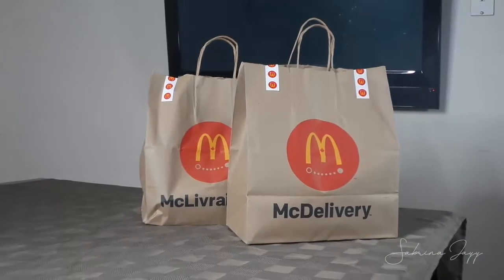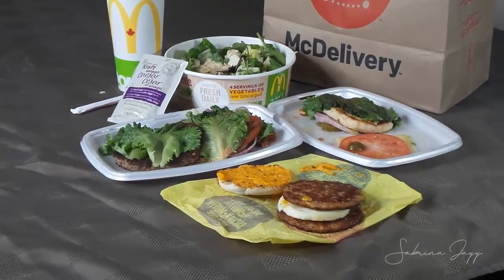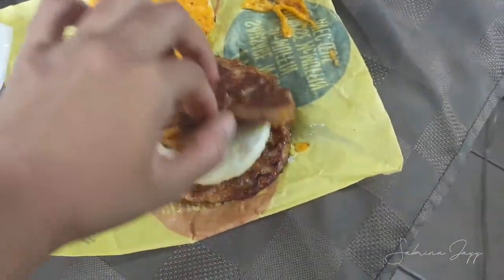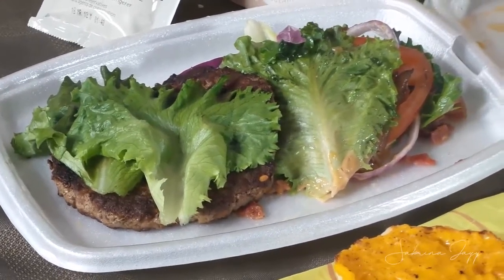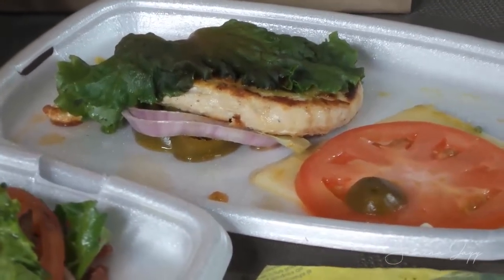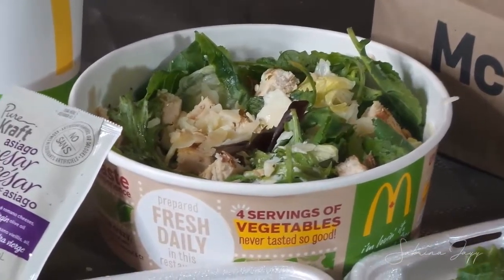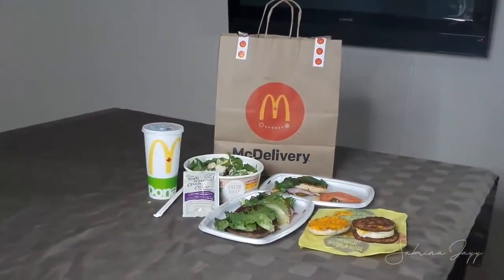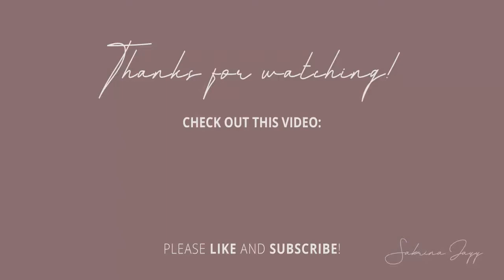FAST FOOD KETO | Eating McDonalds on Keto Diet - There Are Low-Carb Options!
Hey everyone! We ordered McDonalds on UberEats and modified the menu items to make them keto friendly. If you’re wondering if you can eat keto at McDonalds, there are keto-friendly options available. You can use these tips to eat keto at any fast food restaurant. They actually took our requests through the app. Please note that this is McDonalds in Canada, some of these options may not be available in other countries.

Be careful with the sauces in these sandwiches/burgers. A lot of sauces have sugar in them (e.g. ketchup, bbq sauce, etc.)